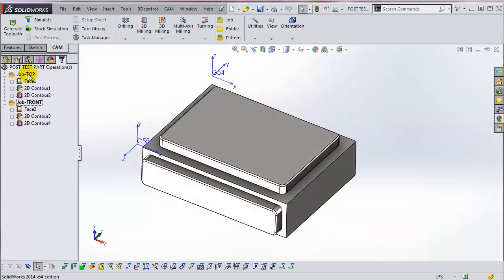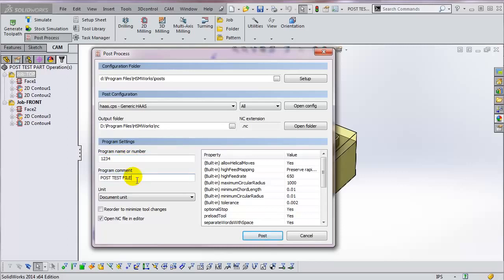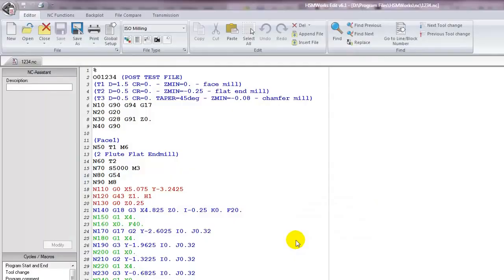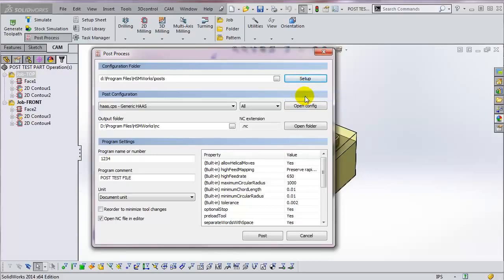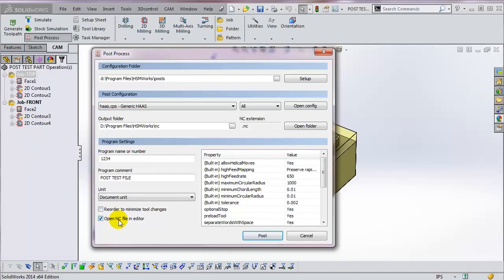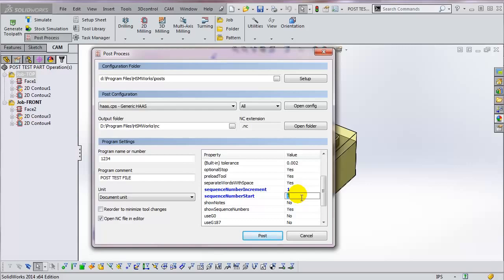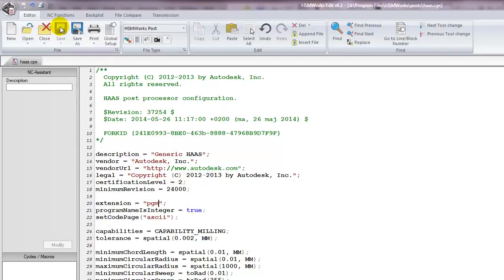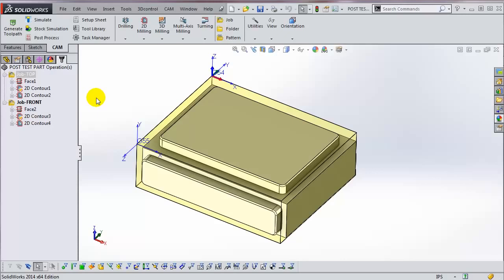CNC Post Processing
Overview of how to prepare the CAM program to comunicate with the CNC machine